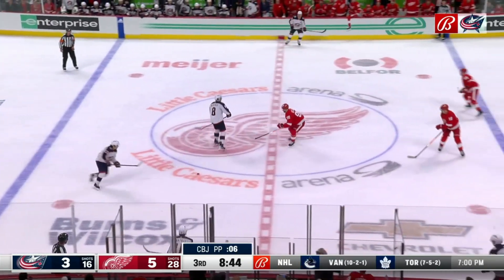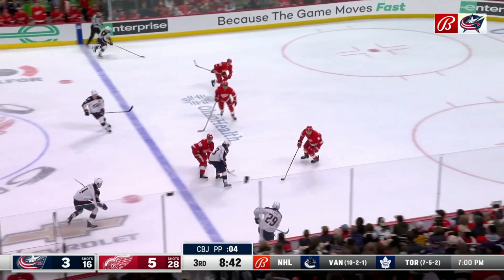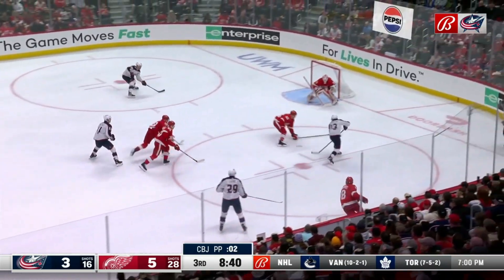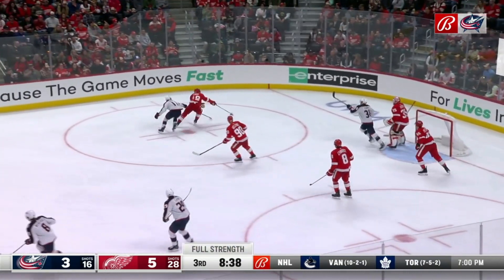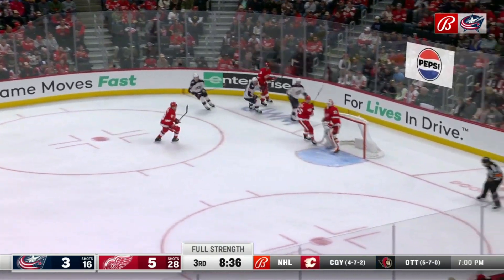Patrik Laine Scores his 2nd Goal of the Season and his 200th of his career